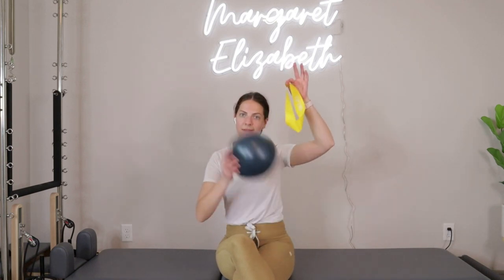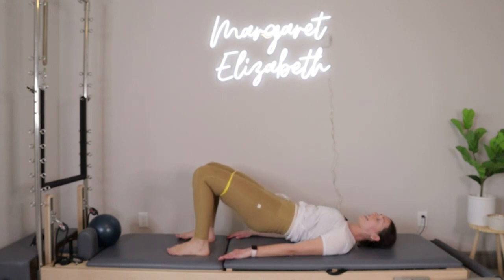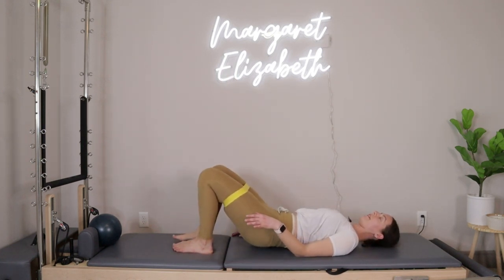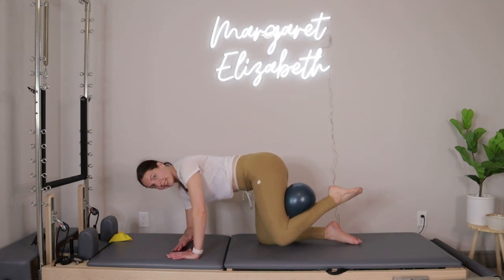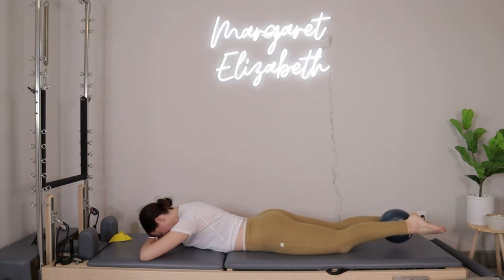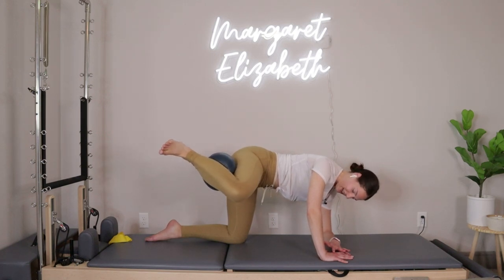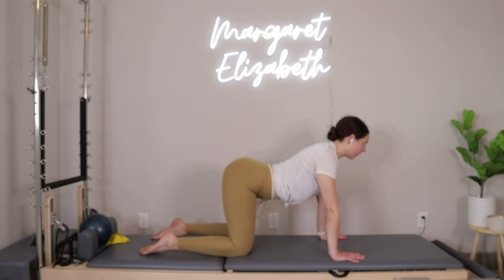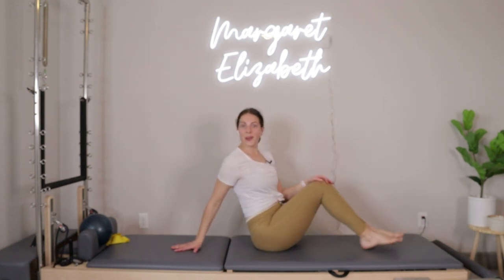DAILY 30: 30 minute glute & hamstring Pilates workout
Hello, hello! I hope you are all enjoying the workouts this week! Grab your small ball and a resistance band and let's get going with this glute and hamstring workout!

If you want to continue the Daily 30 with me, I have all the membership information below!